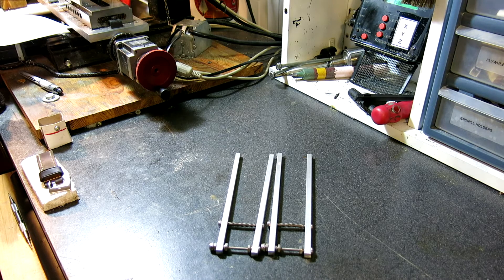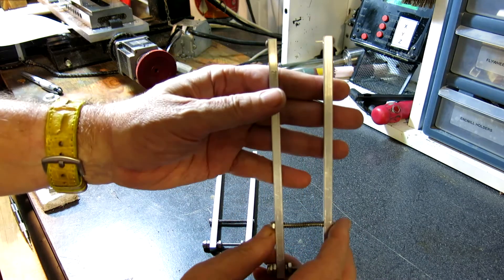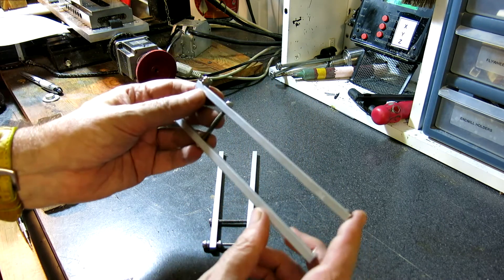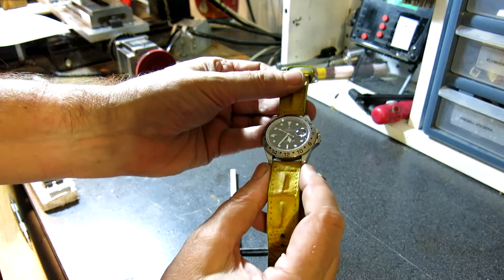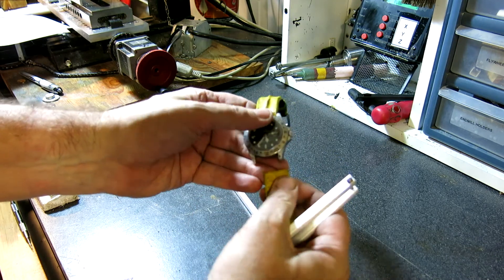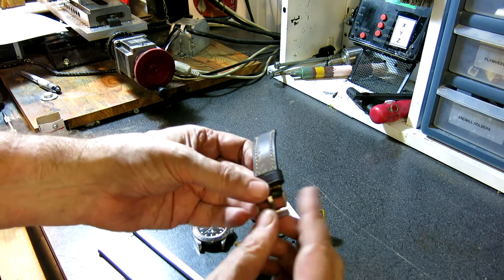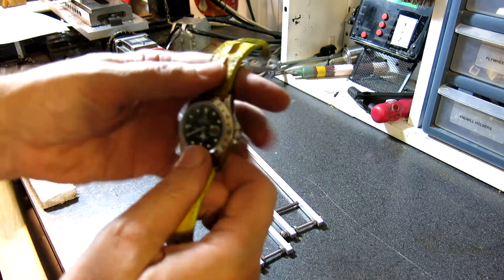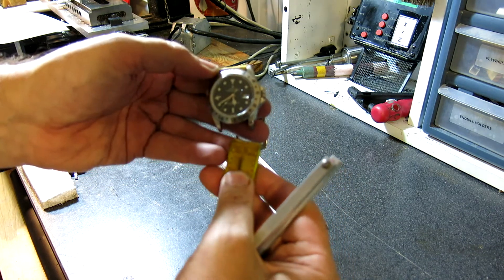ZBV Spring Bar Tool Pro Version with rounded replaceable tips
Short video showing features and benefits of my new watch spring bar tool for watches with drilled lugs. Excellent for removing tough bracelets with tight tolerances like on Rolex Explorer 2. Also excellent for buckles with drilled lugs since you don't need to pry between the leather and metal to get buckles off.

$31.75 plus postage

channel link

key ring tool main

keeper bar screw

smartphones

springbar pro main

springbar regular

scratch test vs. bergeon

quick rolex release

new single pin tool

lubrication

corner rounding on Sherline mill